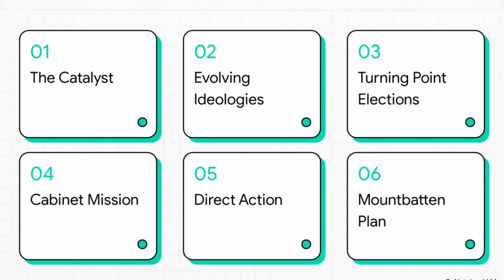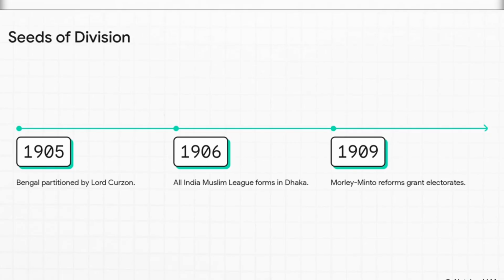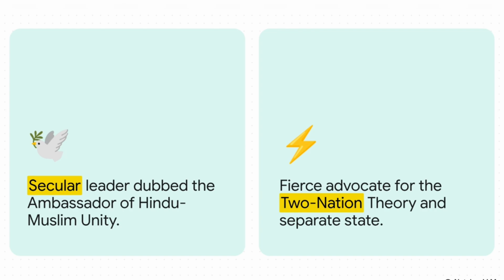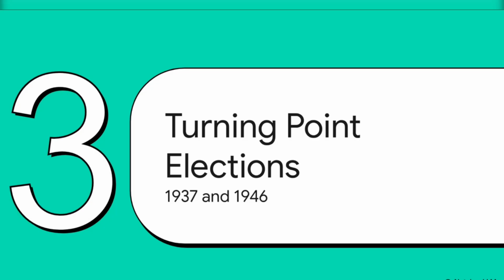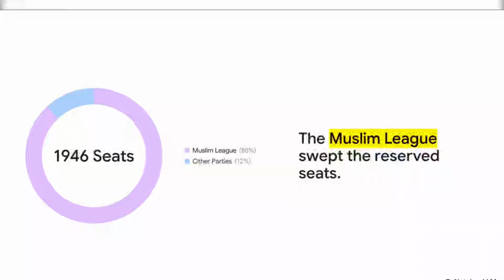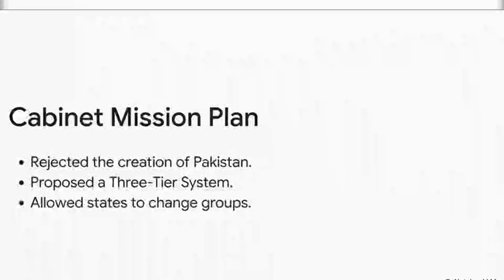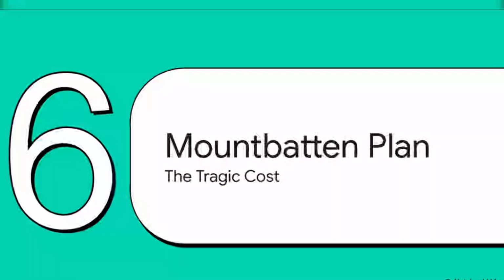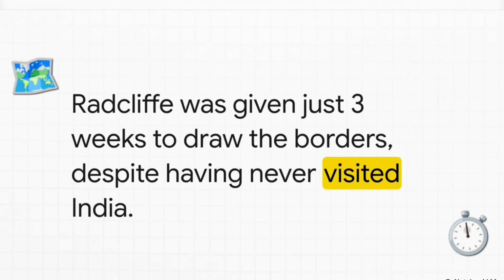India and Pakistan partition | Partition_Domino_Effect